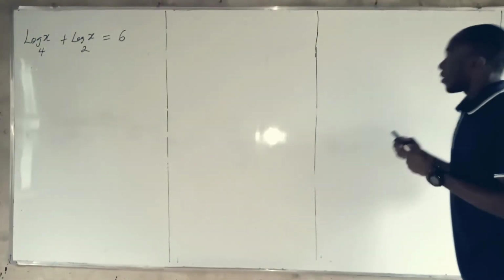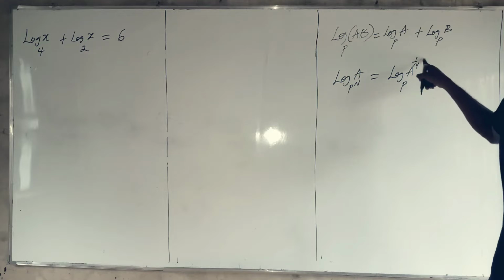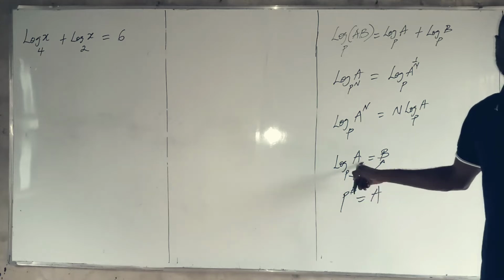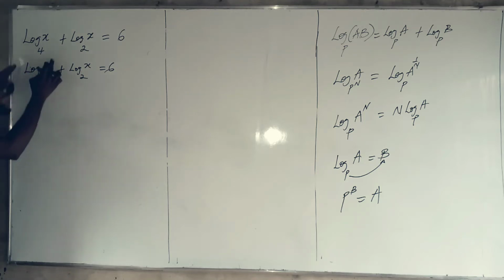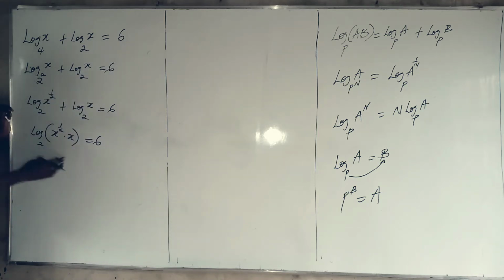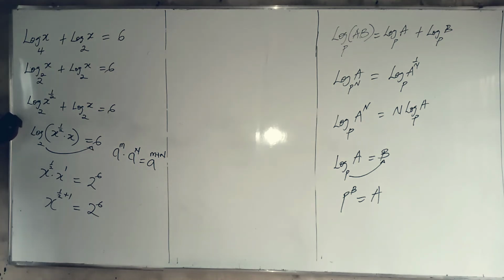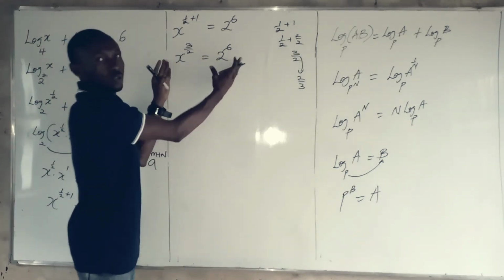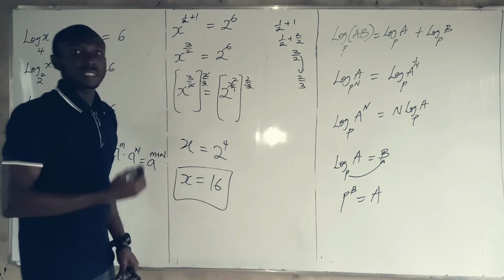Maths - Logarithmic Equation with Different Bases - Mock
In this video we solved a problem on logarithmic equation that had different bases, quite simple if you understand the laws of logarithms

so we quickly refresh on some laws and thus, we kicked the ball rolling 😊...
there's an assignment at the end of the video, please drop your answers in the comment section below.
contact obasimatic Tutorial on:
The solution will be helpful for students preparing for the following exams

If you desire to improve your math skills, No problem we got you covered subscribe and share this video on your social handle, this is one of the way you can appreciate us.
thanks.